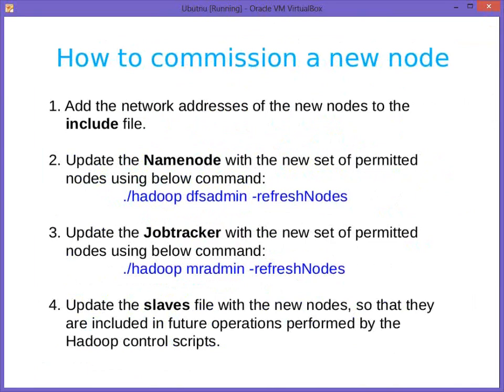HADOOP Training - Tutorials: Class 13 Commissioning Decommissioning ACL | \\\ U Kan Tech ///